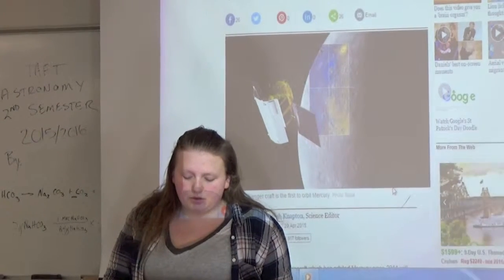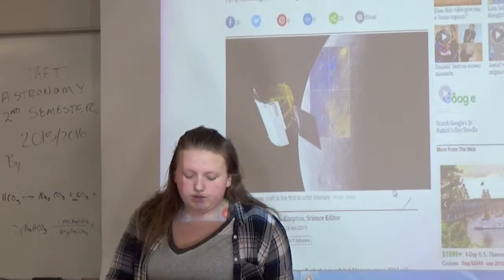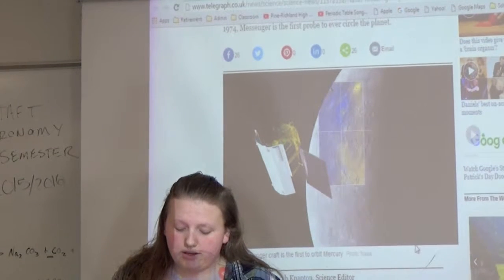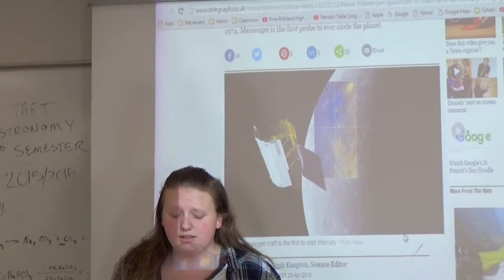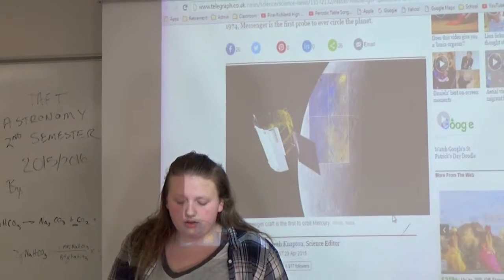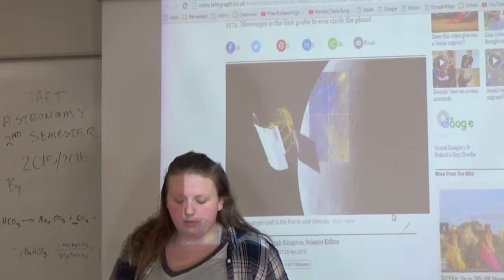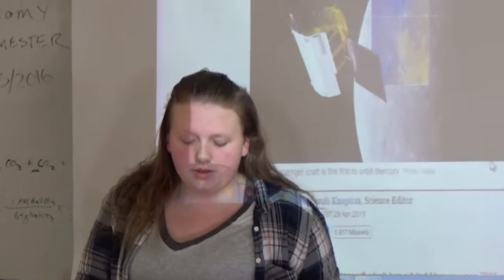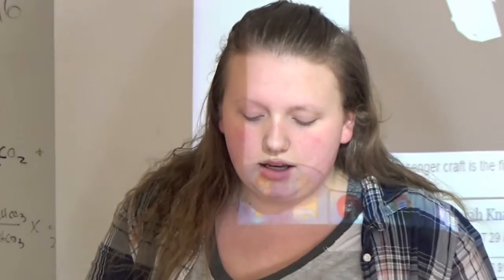Dawn Spacecraft, 2007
Taft Astronomy, NASA Unmanned Space Program Presentations, 3-15-16.